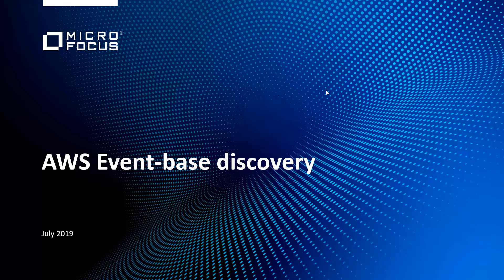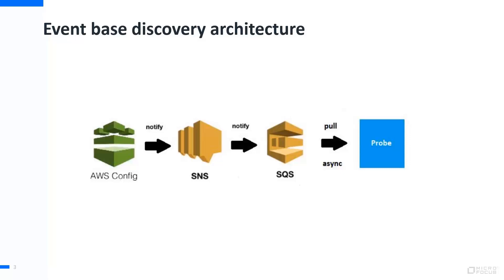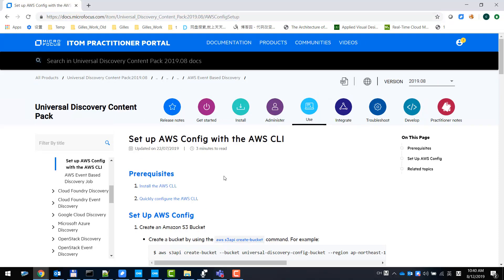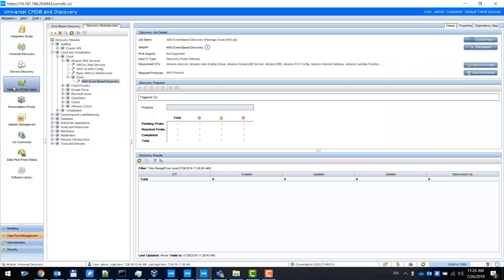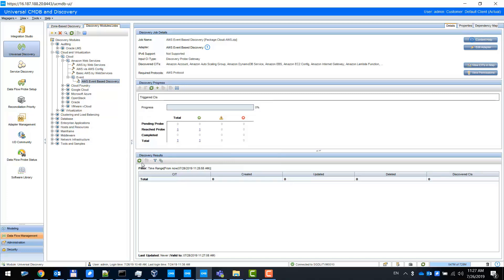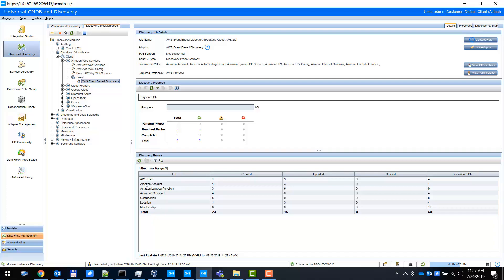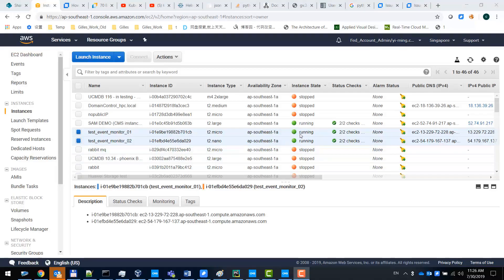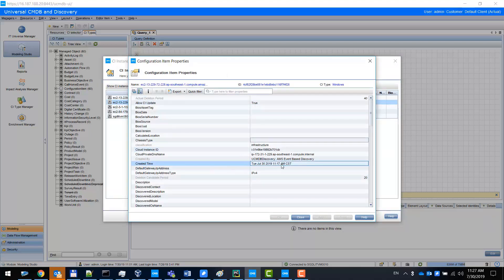Demo of AWS Event-Based Discovery Using Micro Focus Universal Discovery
See how Micro Focus Universal Discovery can discover events happening in AWS in near real time (delivered as part of Content Pack 2019.08)